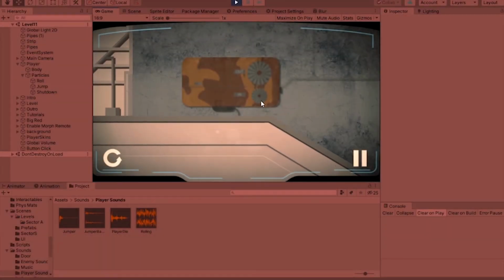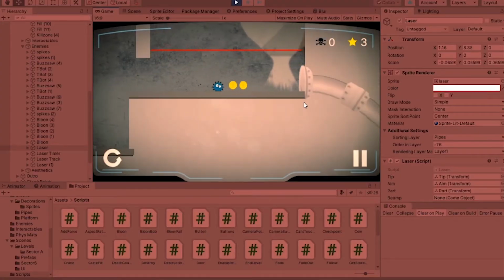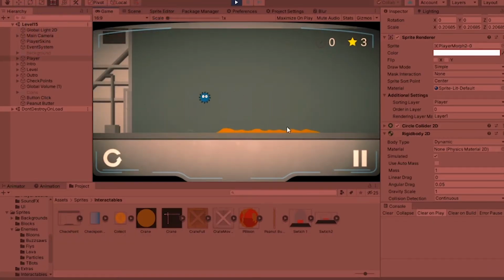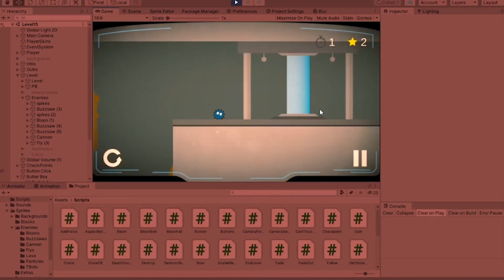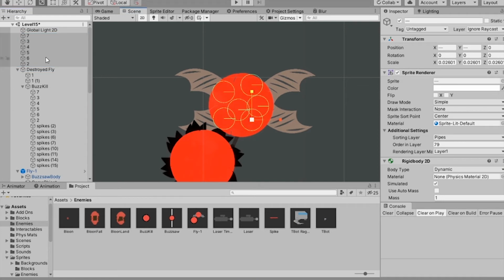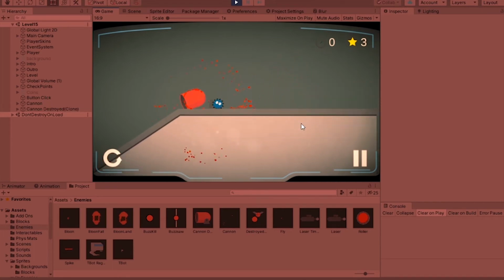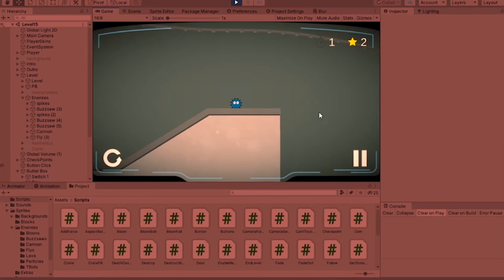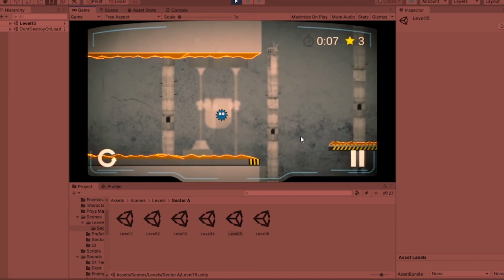New interaction in level 5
Morpher Devlog #6

I implement this new interaction in level A5 of my mobile platformer Morpher!